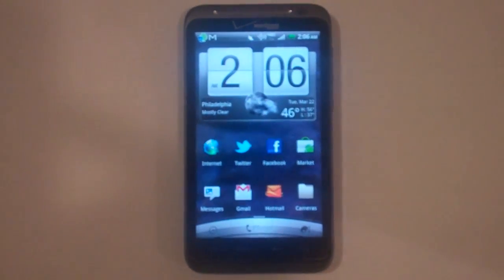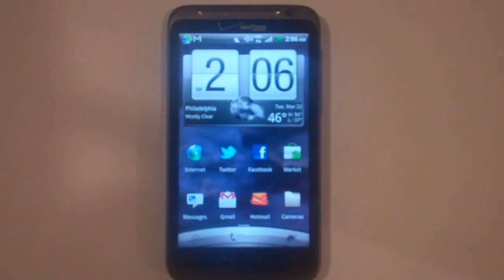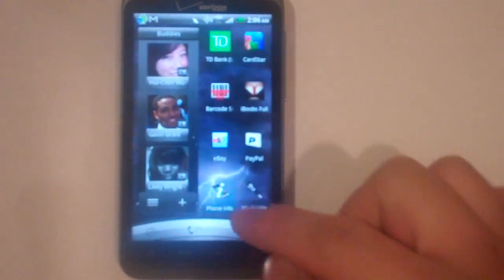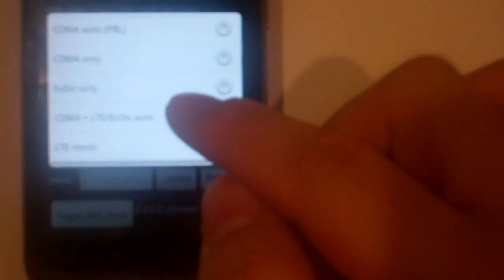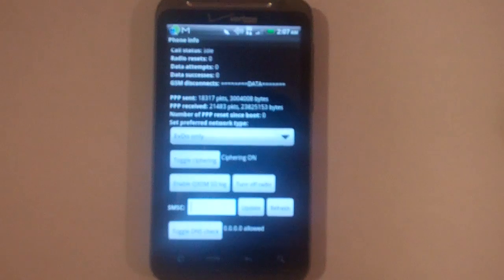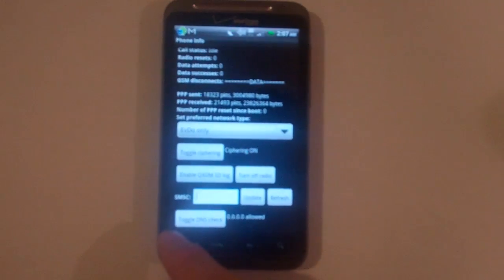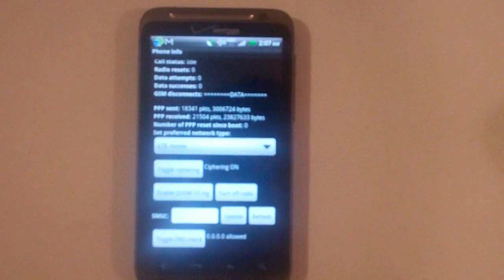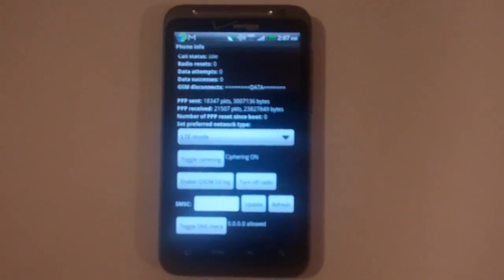How To Disable The 4G LTE Radio & Switch to 3G! (HTC ThunderBolt)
I learn this trick from another YouTube user krucial85. Thank you to you and whoever you learned this neat trick from:

Download "Phone Info by Taiwan, or Network Mangelow" from the Market. The phone will still work with 3G. Shout out to Tubuku01 for posting this info on Droid-Life

You can also dial:*#*#4636#*#*
and it will bring up the same menu.

UPDATE You can select the first option called CDMA auto to have 3G connectivity